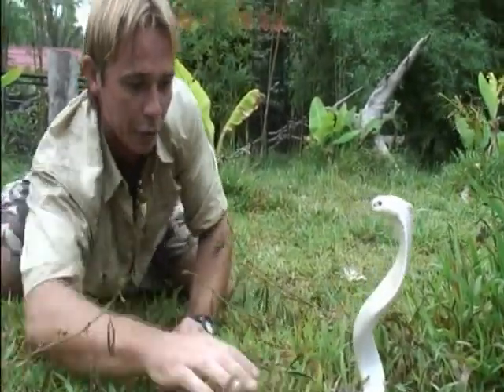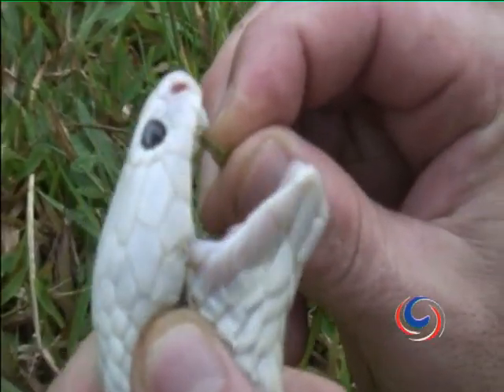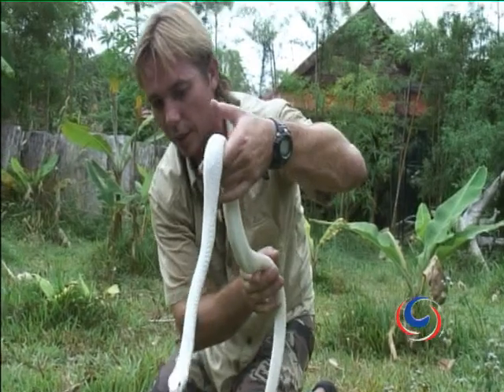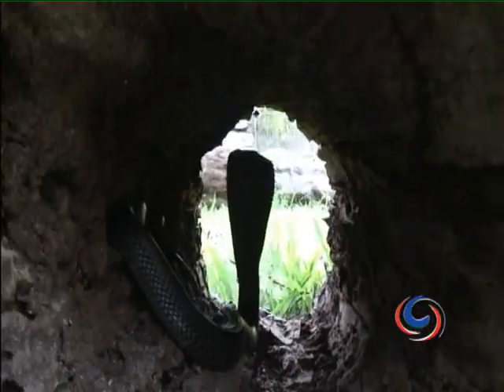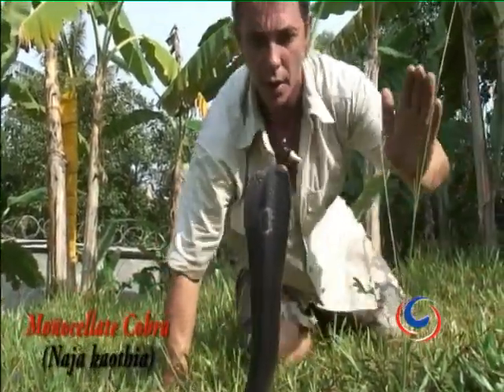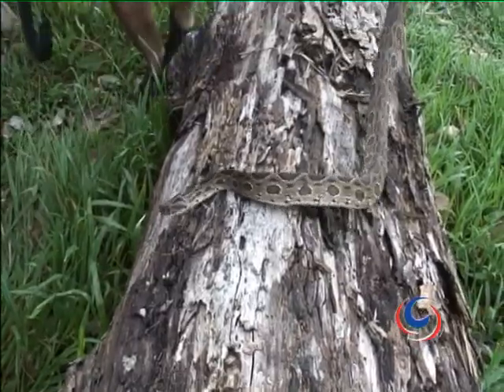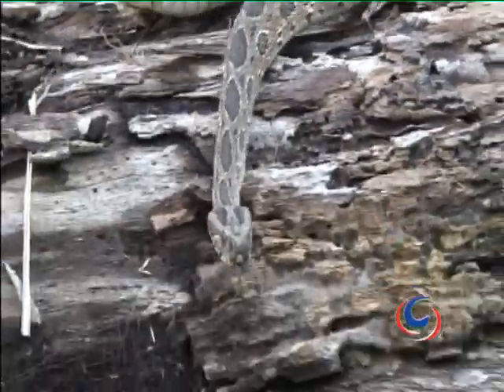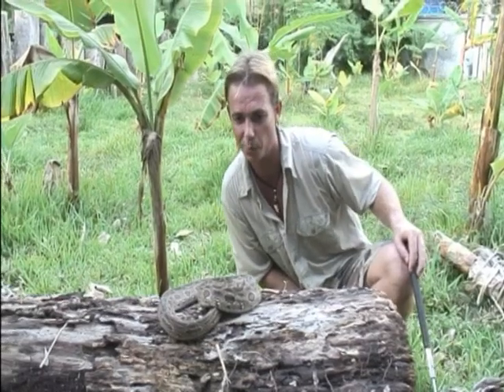Corey Wild handles Isan's deadliest snakes!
Corey Wild is a Wildlife Adventurer from Australia who travels the globe in search of beautiful and deadly species showcasing various wildlife of the world in an interesting, exciting and educational style that captures audiences of all ages, aiming to promote conservation and a better understanding of our natural environment